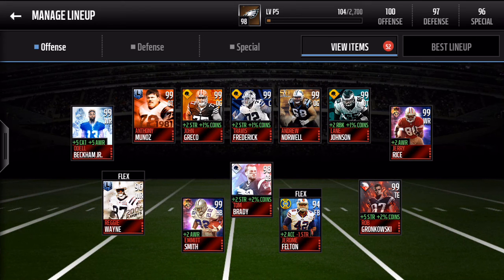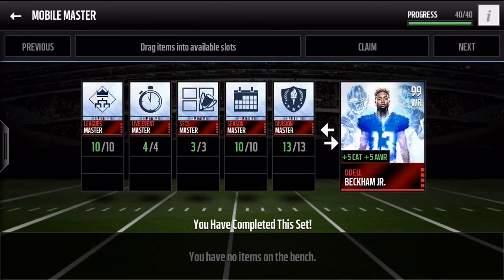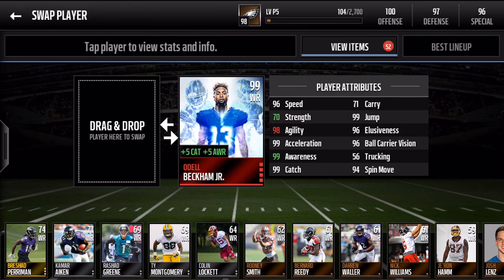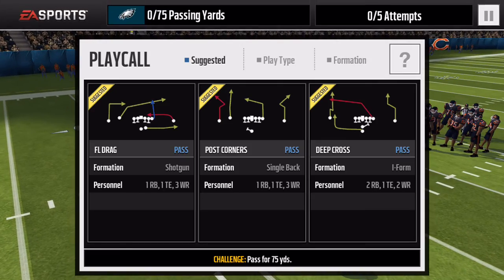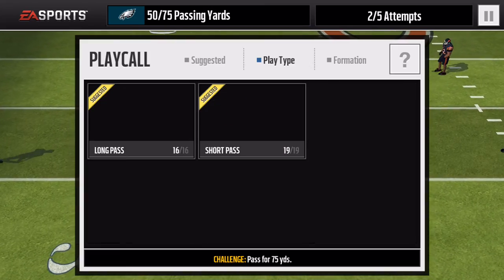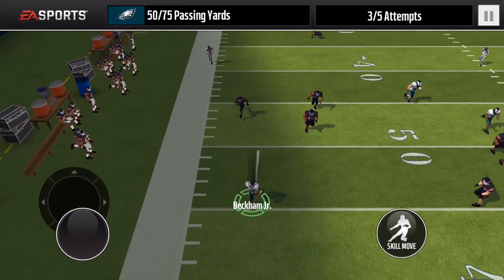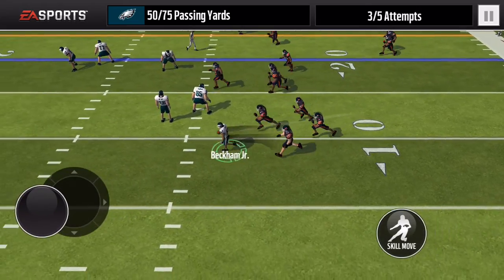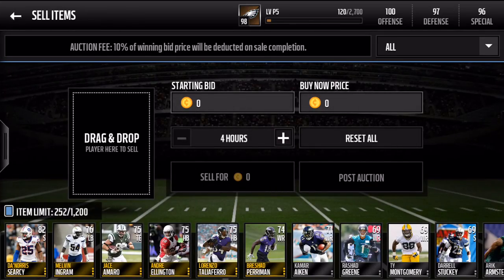99 ODELL BECKHAM! MOST OP CARD EVER Madden Mobile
Selling edits and thumbnails for nba and madden mobile coins!
Thanks!